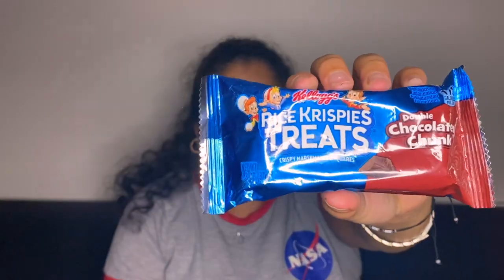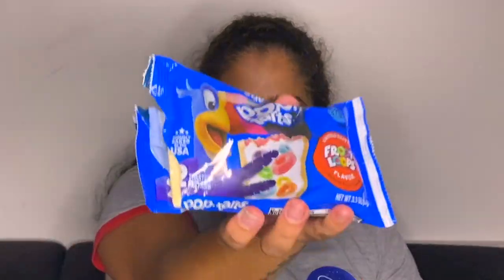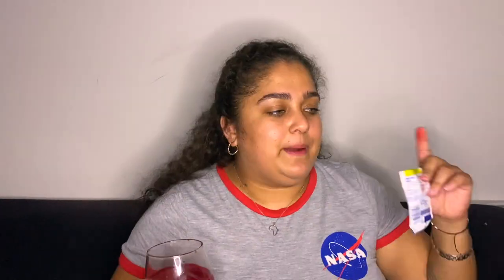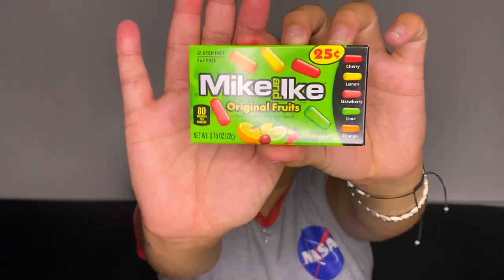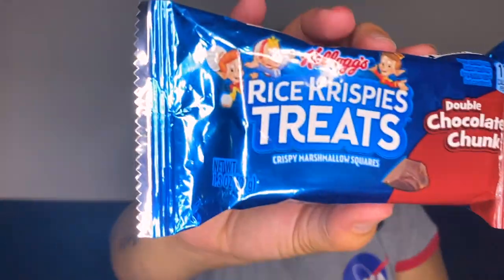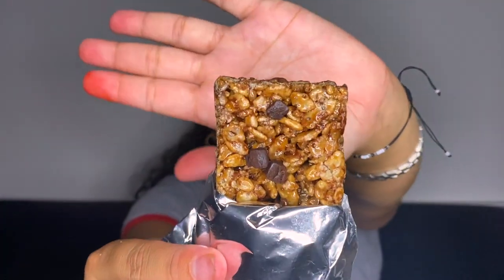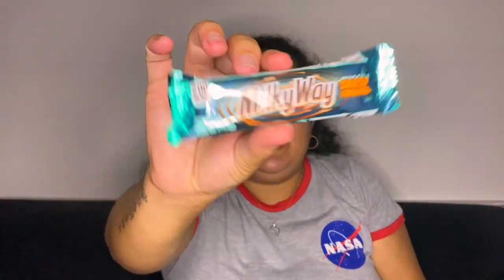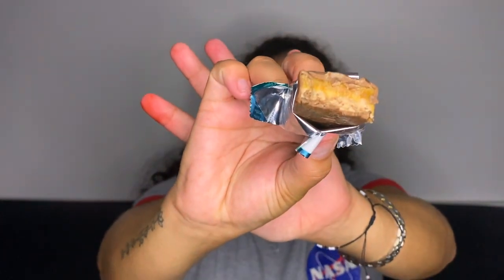SOUTH AFRICAN GIRL TRIES AMERICAN CANDIES / SWEETS / TREATS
Today I'm doing something different. I've seen many youtubers do this and I've always wanted to try these treats anyway soooo i killed 2 birds with one stone.

THANK YOU FOR COMING. ENJOY!